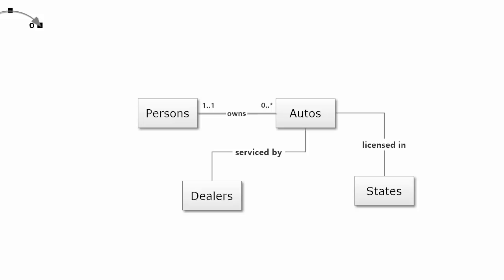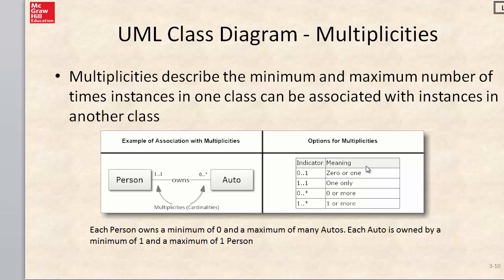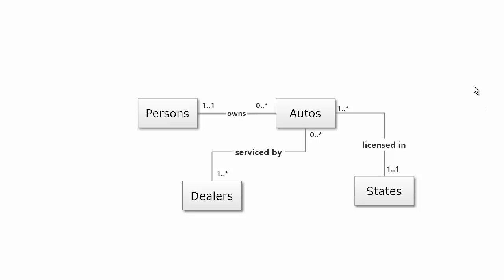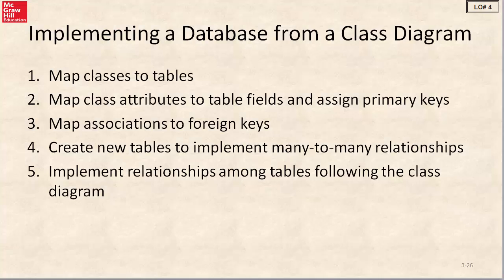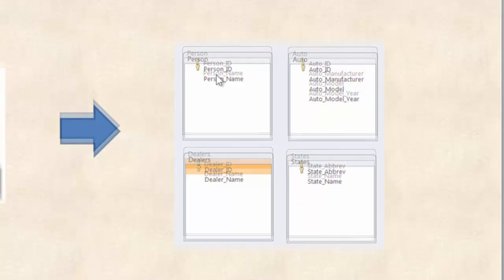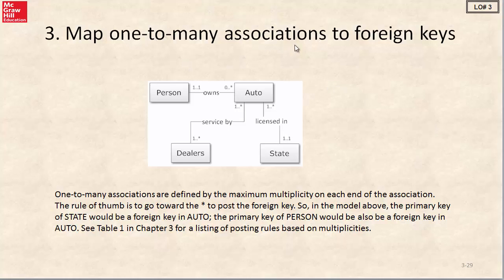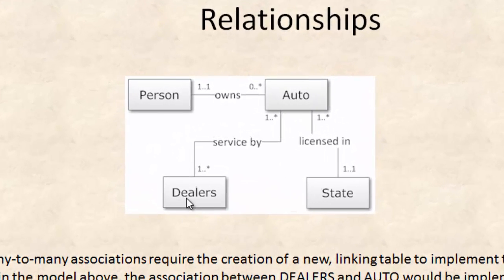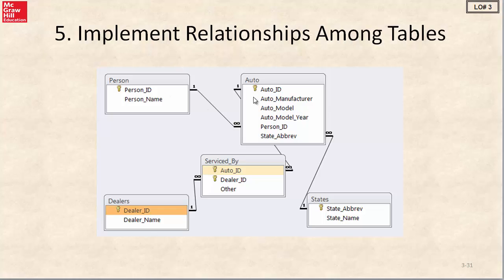Chapter 3 2 multiplicities simple class diagram example implemented in Access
Implementing the simple class diagram.